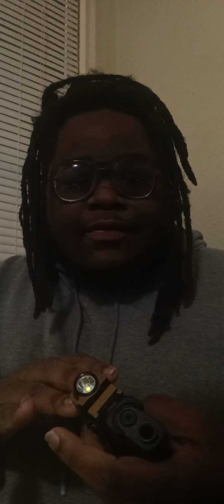Easy load for drum mag (Dummies edition)